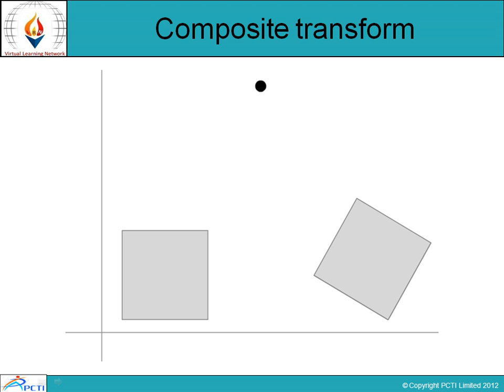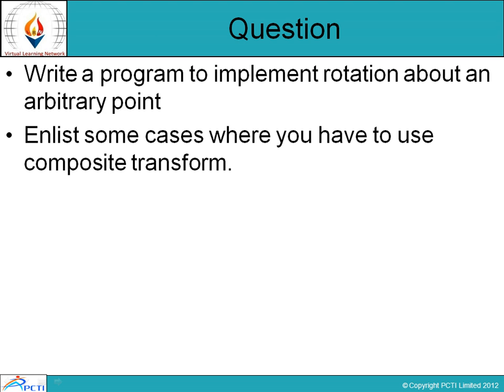Computer Graphics-Session-4(Part 5)